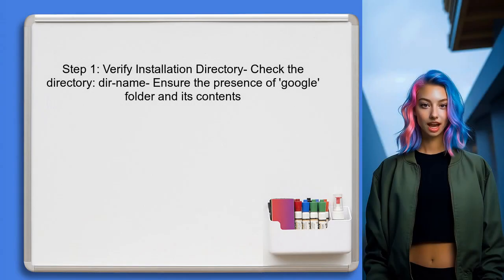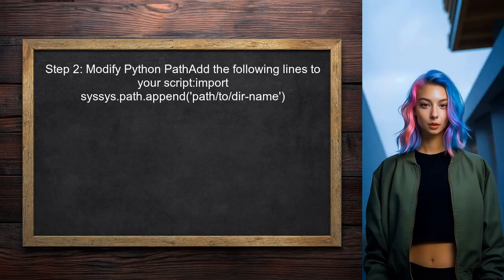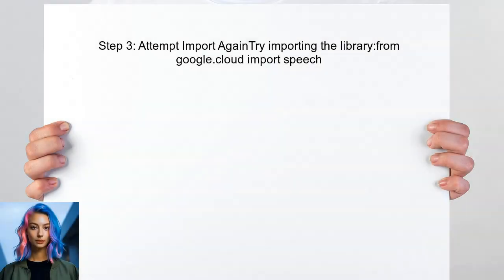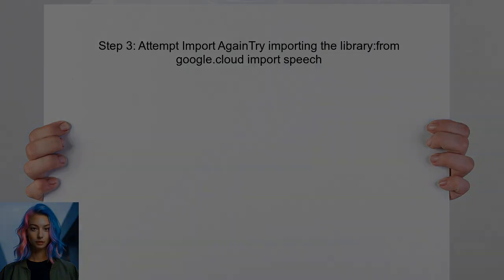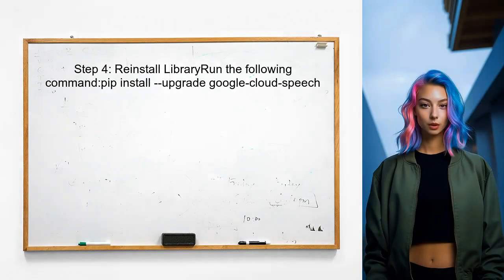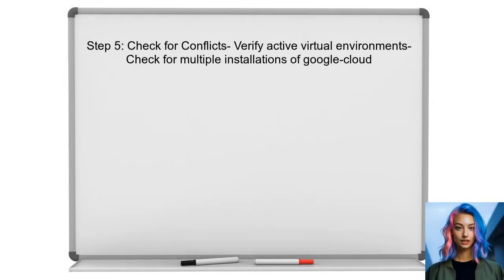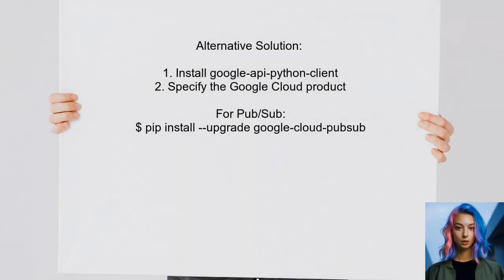Fixing ImportError: No module named 'google.cloud' - Quick Solutions Explained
In this video, we tackle a common issue faced by Python developers: the dreaded "ImportError: No module named 'google.cloud'." Whether you're working on a project that relies on Google Cloud services or simply trying to integrate its powerful features, encountering this error can be frustrating. Join us as we explore quick and effective solutions to resolve this issue, ensuring you can get back to coding without any hiccups.

Today's Topic: Fixing ImportError: No module named 'google.cloud' - Quick Solutions Explained

Related to: importerror, nomodulenamed'google.cloud',